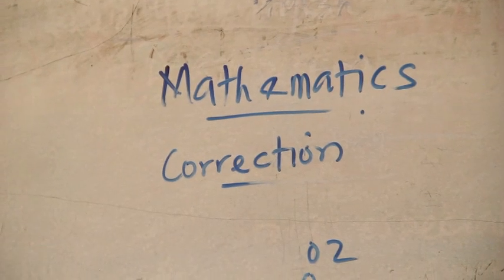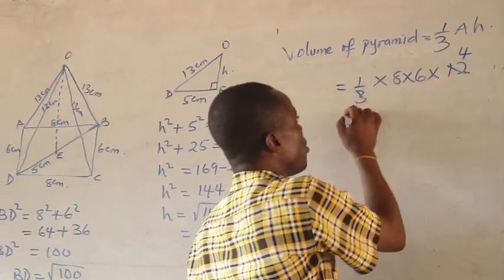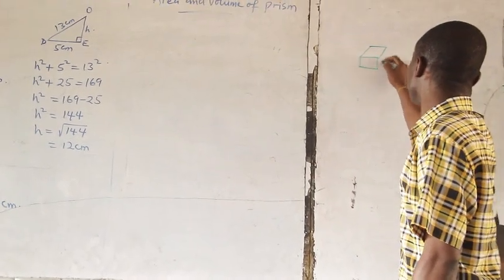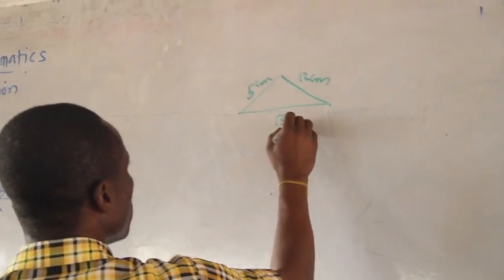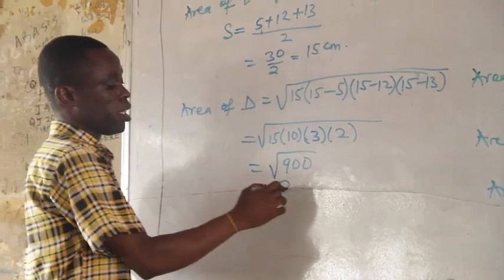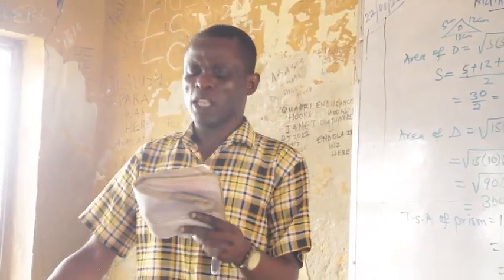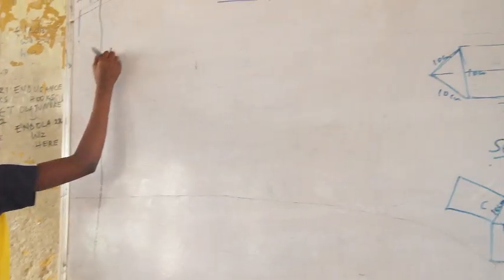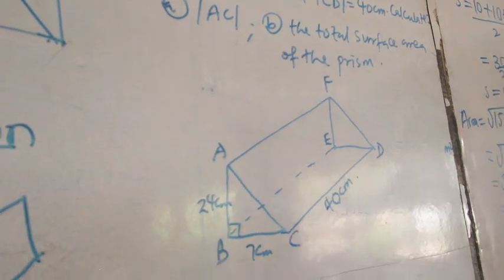Mathematics Class 2: Area and volume of prism